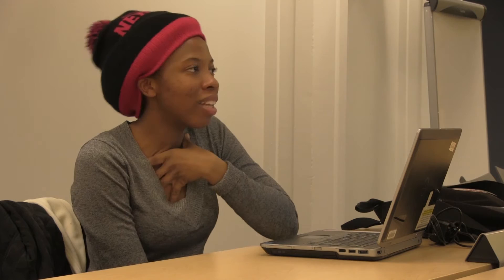NCCU Students welcome renovations in James E. Shepard Library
New year, new surprises, new semester.

N.C. Central University students returned to campus from winter break to a newly renovated James E. Shepard Memorial Library.